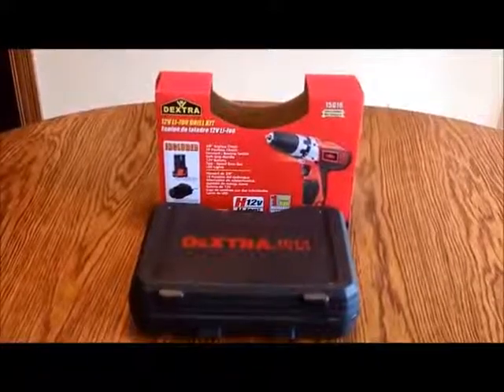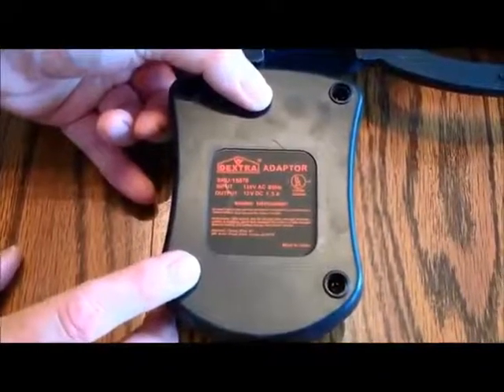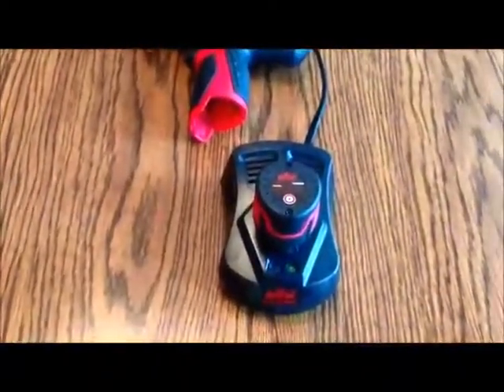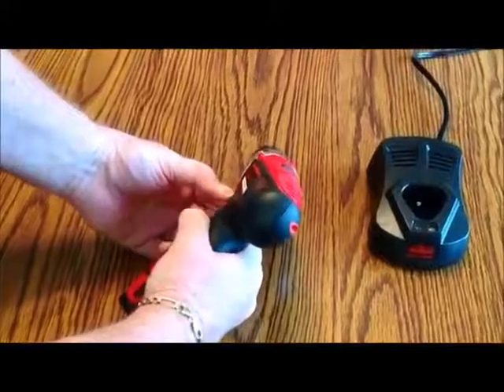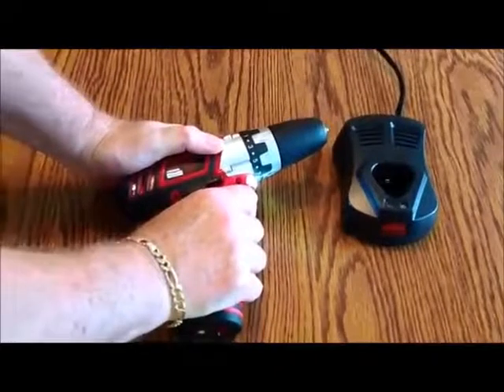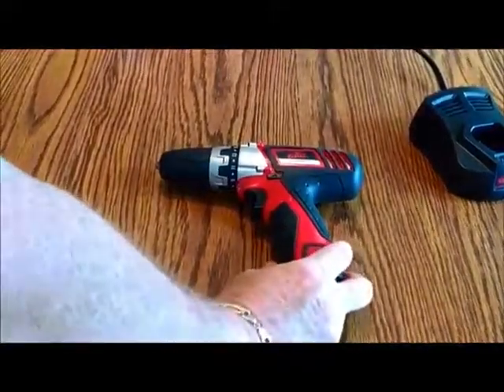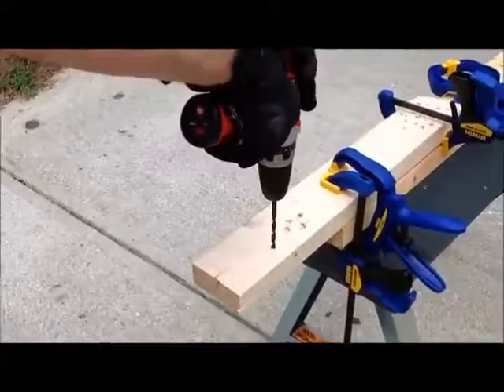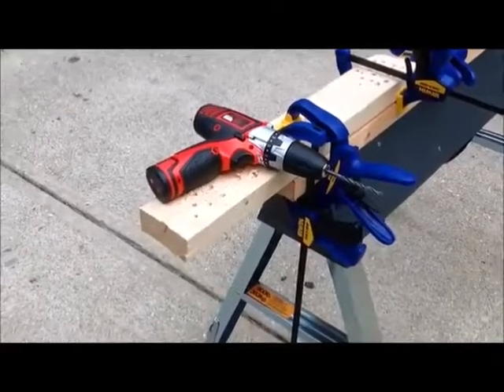Dextra 15016 12 volt Lithium Ion Cordless Drill Driver Kit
The drill has a torque of over 195 inch pounds and you can tell it when you are driving a screw into wood. The speed is adjustable from 0 to 300 RPM or 0 to 1050 RPM as the drill has a two speed gearbox. The slower one is for driving screws and the faster one is for drilling. The switch for the gearbox is on the top of the drill. The trigger has a variable speed control for the drill speed and you can also reverse the rotation of the drill. The speed of RPMs is variable depending on how far you pull back the trigger. Use the slow speeds to start the driving action and speed up after the screw is started. There is a slide button on the sides that you can push back and forth to change the drill rotation or to put the drill into safety mode.